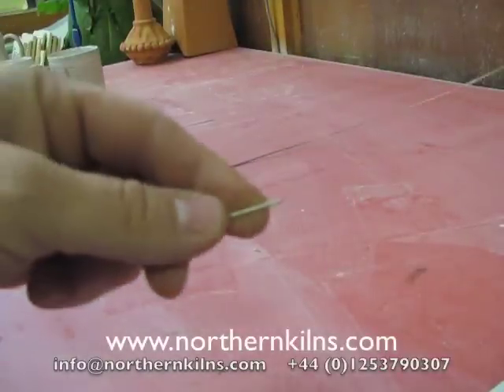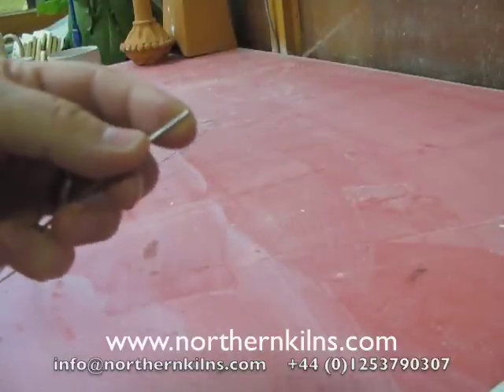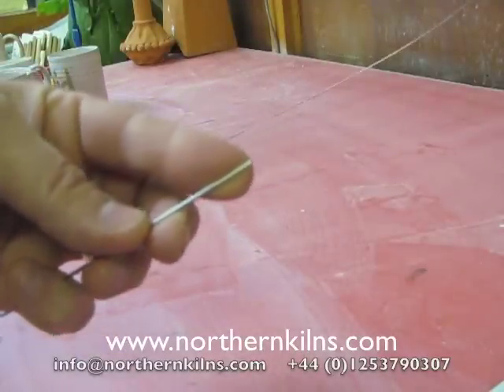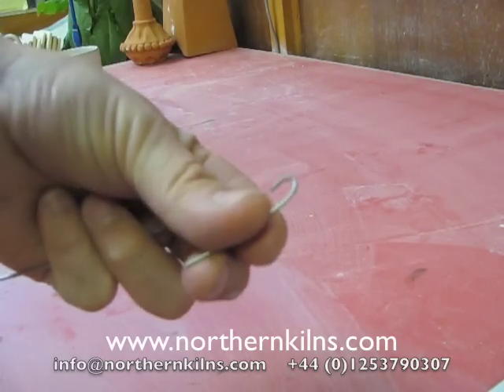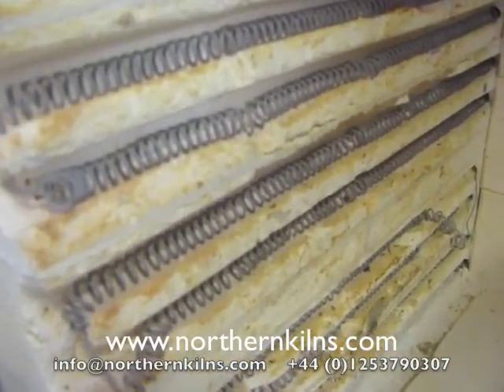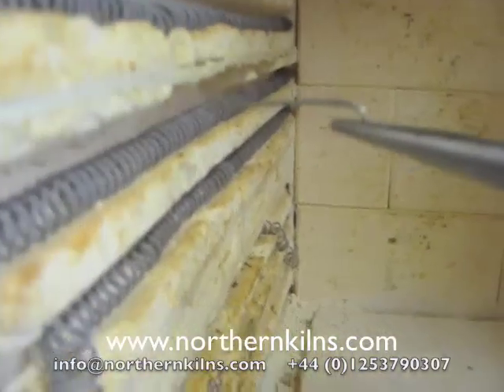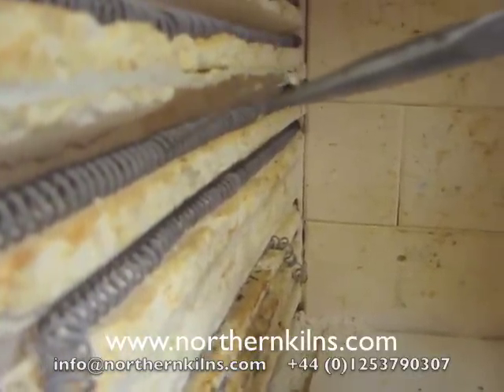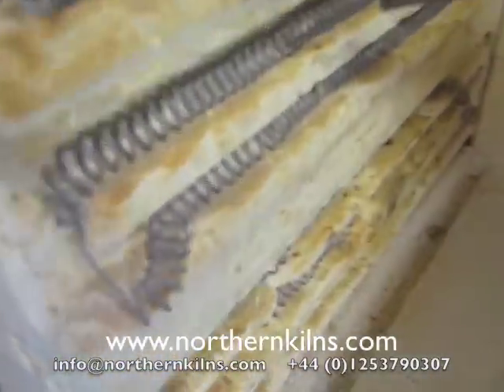Element pins - putting in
Putting element pins into the kiln brickwork with pins made from element wire. Only use element wire - normal wire will melt! Sorry for the bad framing - I was doing the camera work and the pinning. You can buy the pins from us.